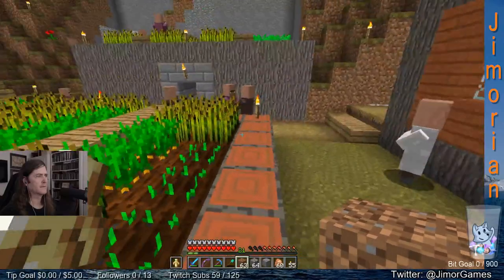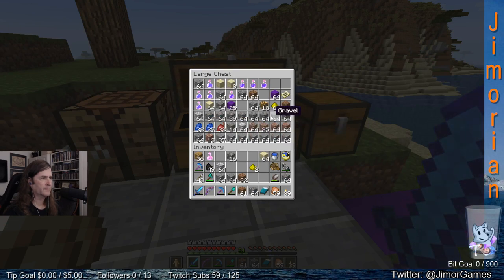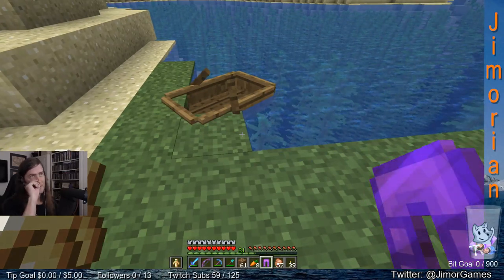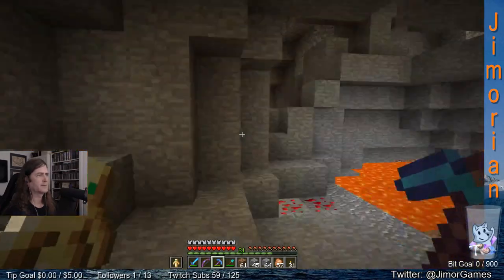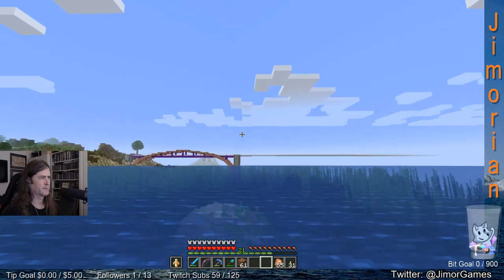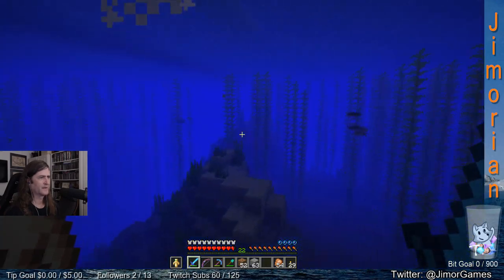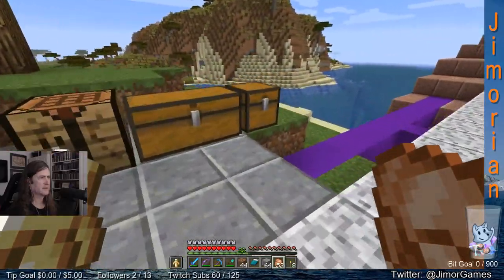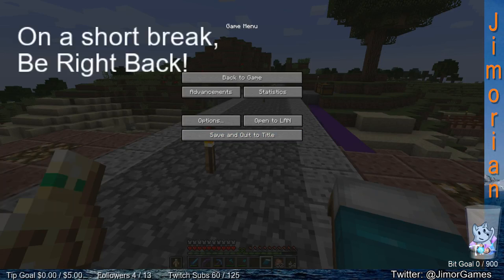Minecraft: The Long Road (Revisited) #51, Pillar Materials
Welcome back to The Long Road, a project to build a 40,000 block long road straight through vanilla Minecraft! After a break from YouTube while I established my Twitch channel, I'm bringing streams of The Long Road back over here, broken into generally 2-hour videos.

In Episode #51 (part 1/3 from a stream on 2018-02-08), I dig up the andesite I need for the bridge pillars, then start laying them in to the ocean floor.